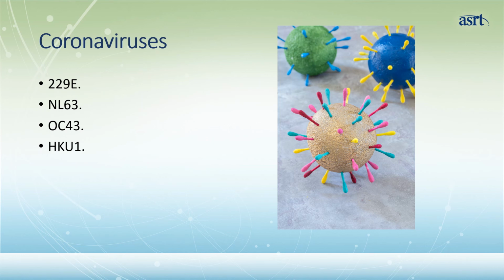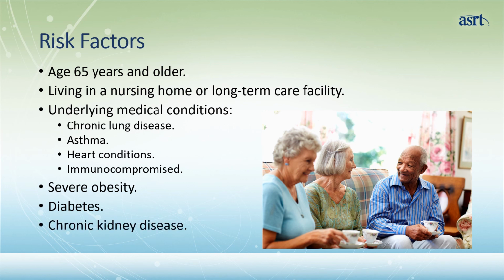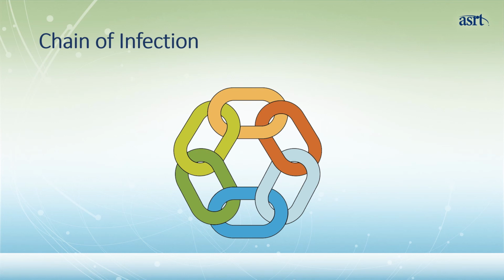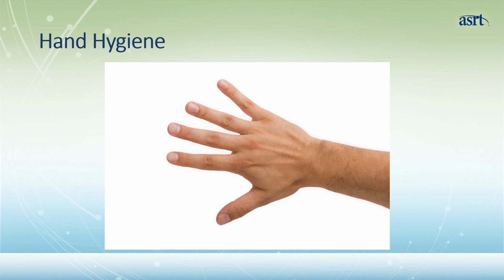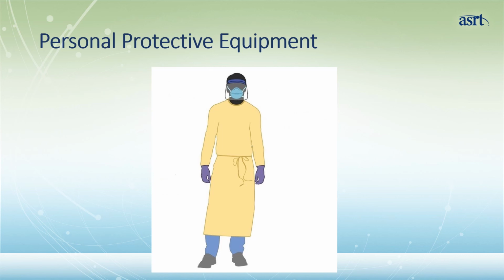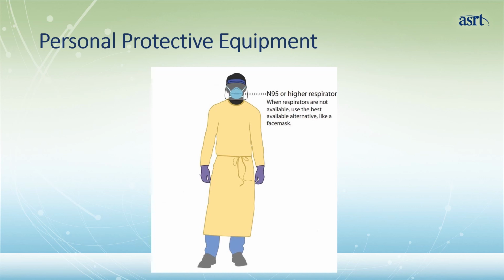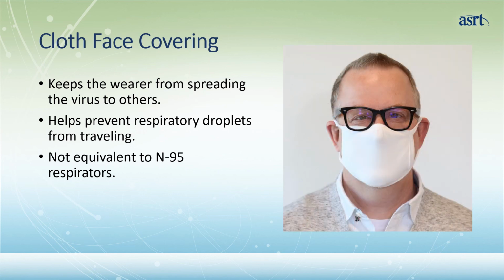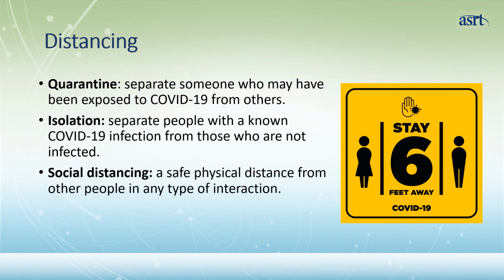COVID 19 Essentials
Instructor: Myke Kudlas, M.Ed., R.T.(R)(QM), CIIP, PMP, CAE

This presentation provides radiologic technologists and students with basic information about the COVID-19 pandemic. This presentation covers the epidemiology of COVID-19, and how healthcare providers can protect themselves and the general public while providing excellent care to patients. This module can be used as one component of an integrated COVID-19 training plan.